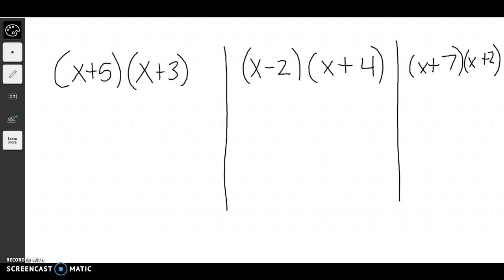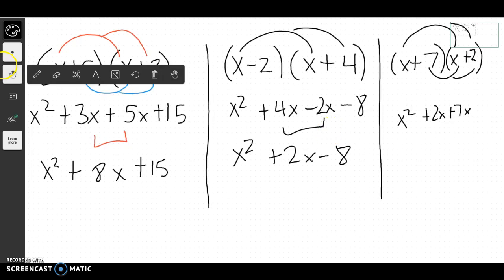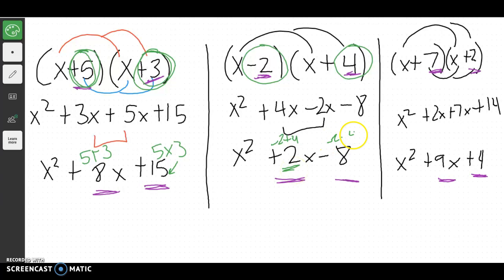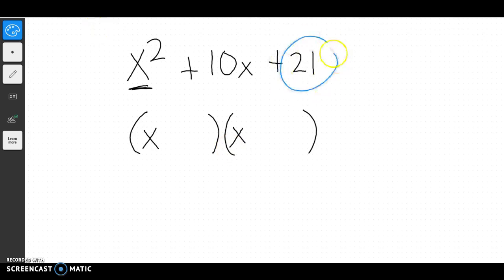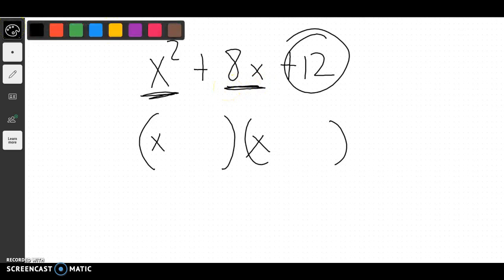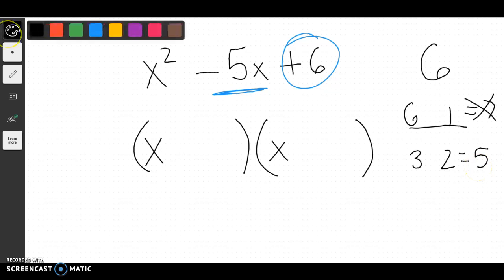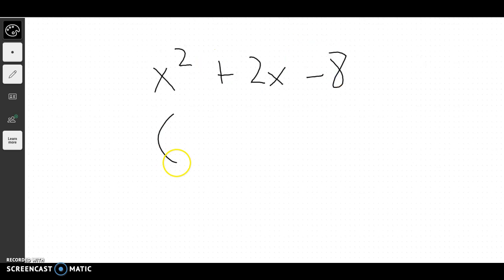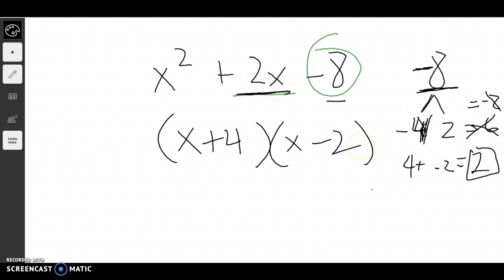factoring trinomials a term